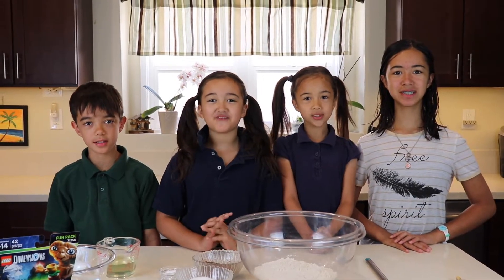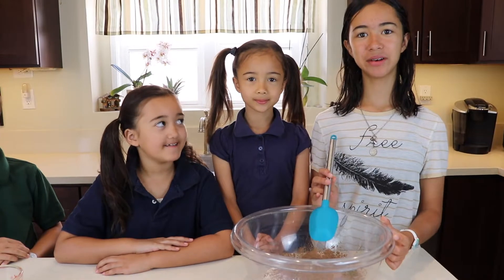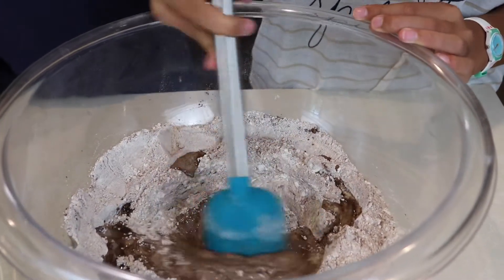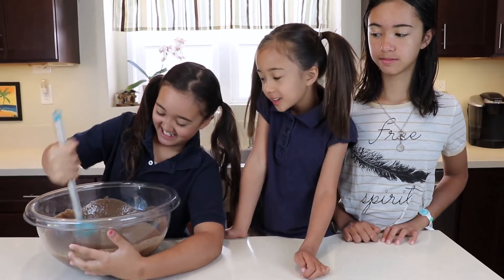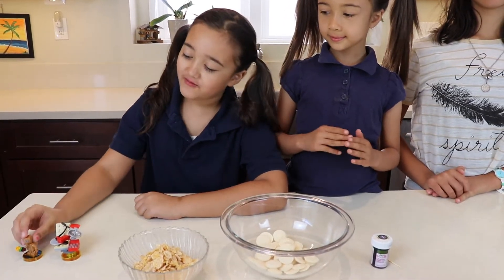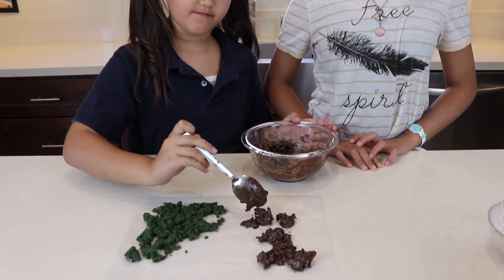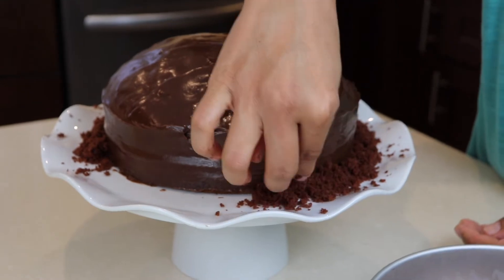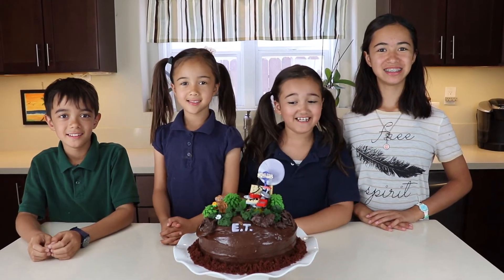E.T. (Extra Terrestrial) Cake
We made E.T. Cake and we love it. We also visited the E.T. House used in the movie.